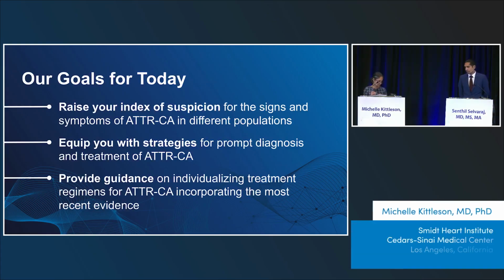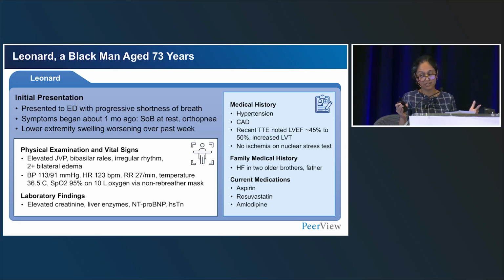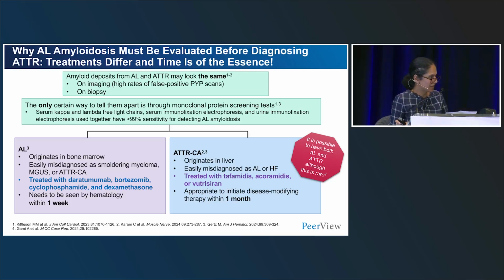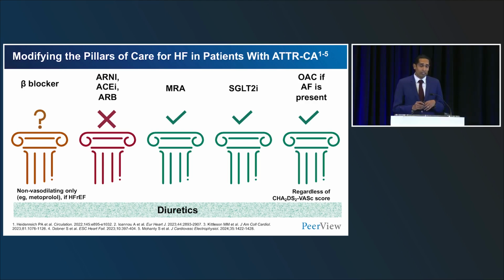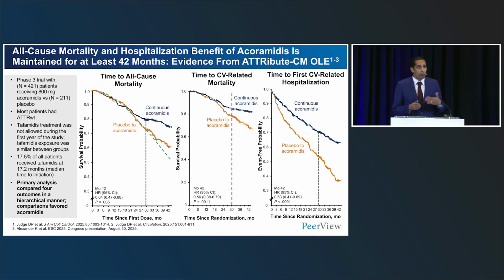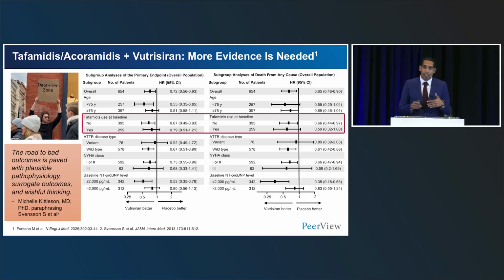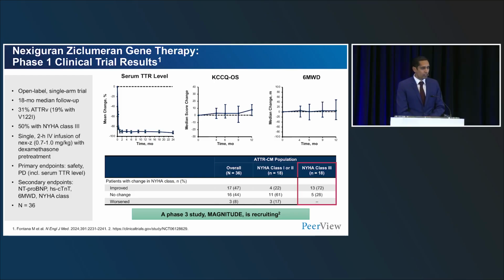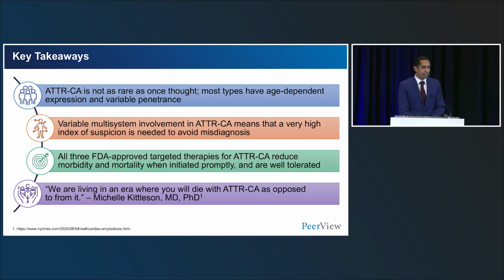Implementing Targeted Therapies in Transthyretin Cardiac Amyloidosis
For the full presentation, downloadable Practice Aids, slides, and complete CME/NCPD/CPE information, and to apply for credit, please visit us at PeerView.com/FRU865. CME/NCPD/CPE credit will be available until October 26, 2026.

Implementing Targeted Therapies in Transthyretin Cardiac Amyloidosis: From Diagnosis to Stabilization

Support
This activity is supported by an educational grant from BridgeBio Pharma, Inc.